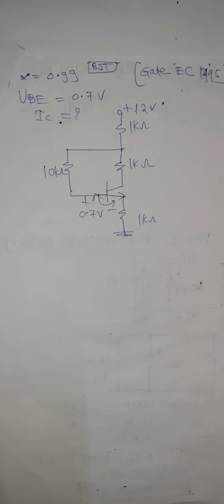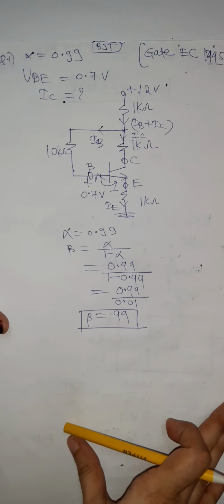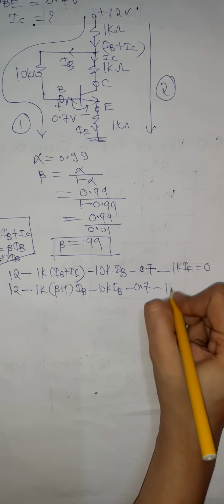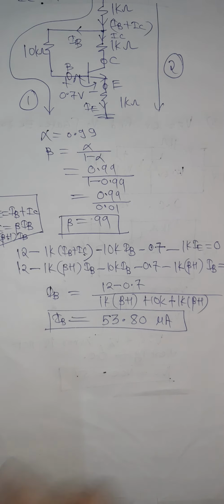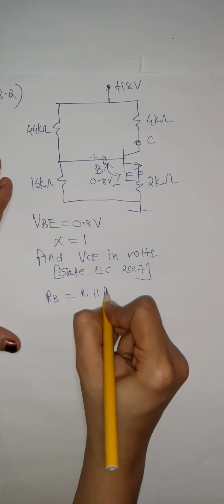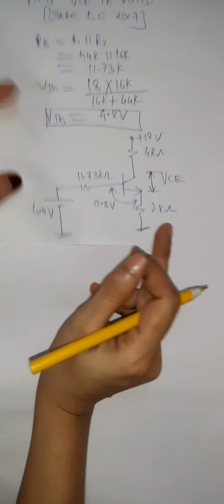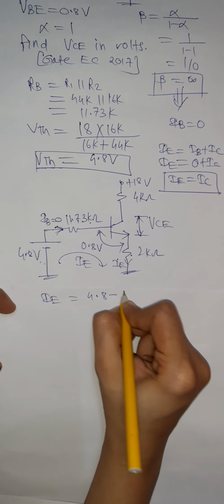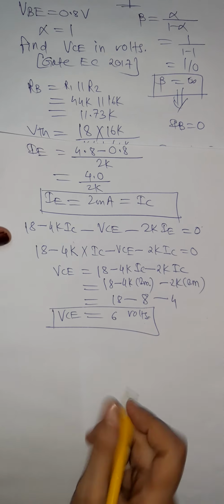2 questions from BJT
visit my telegram channel link is
Study with Me(ESE and GATE)
Hello frnds plz join my both youtube channel.I make videos for previous year GATE and ESE questions that asked in exam.